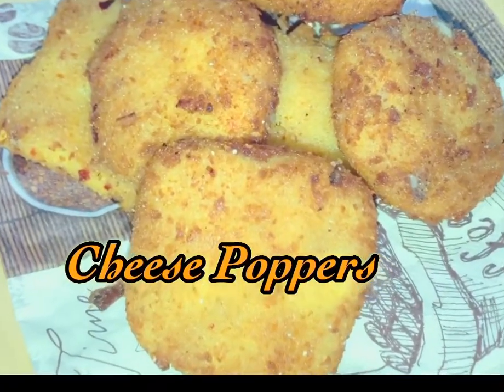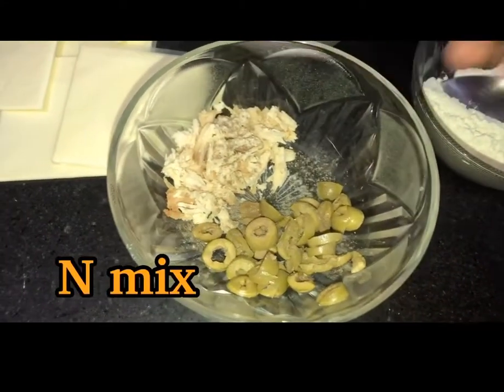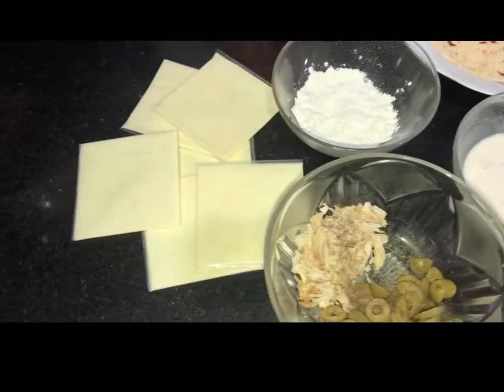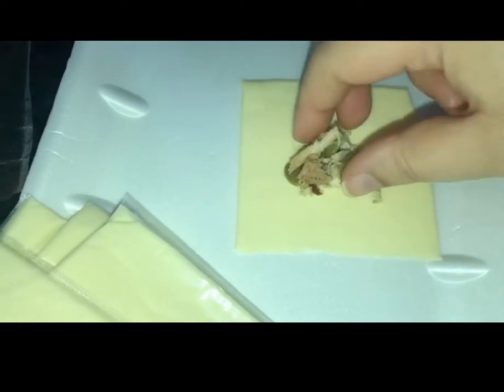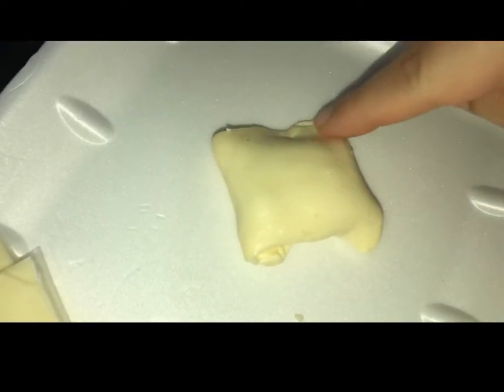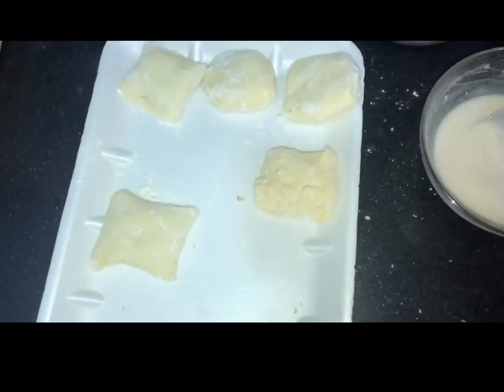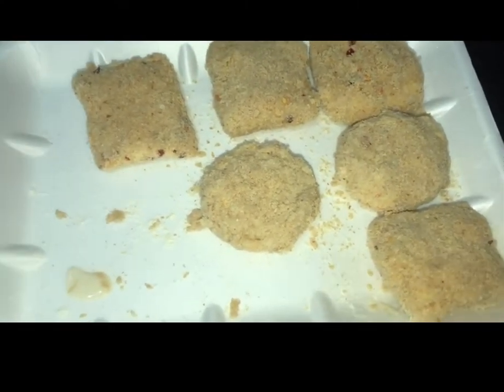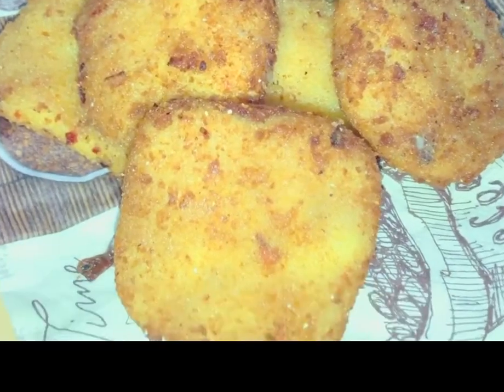Cheese Poppers || Chicken Cheese Poppers || Easy Peesy Recipe..!!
Cheese poppers are treat to cheese Lovers.. it’s mouth watering pops.. easy to make..
love to eat,, love to make.. ;)
Ingredients :
Cheese
Chicken shreded
Olives
Salt
Black pepper
Flour
Bread crumbs